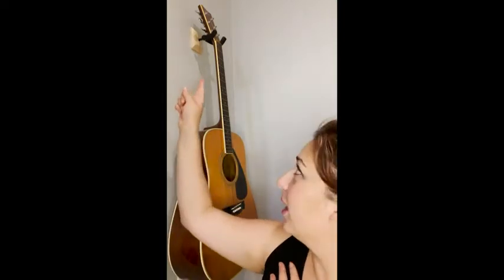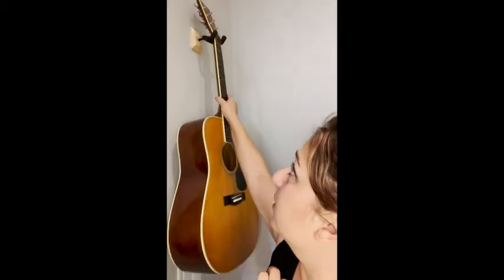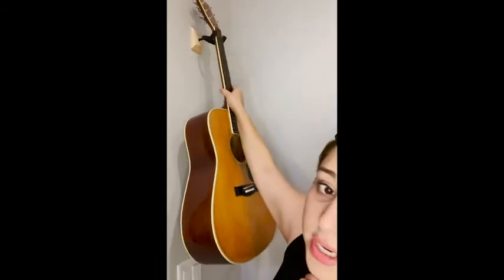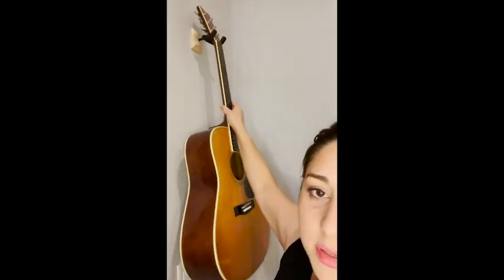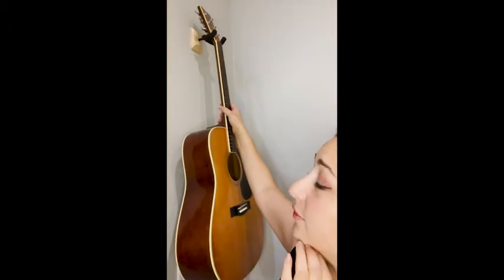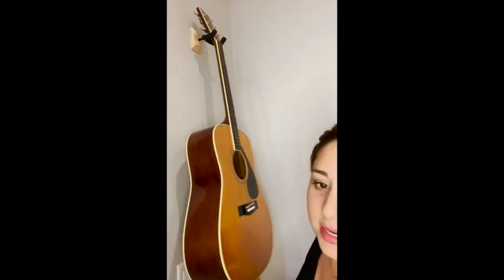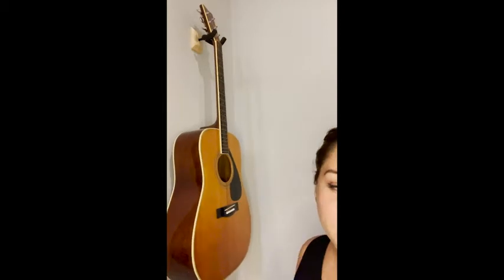Our Point of View on Asmuse Wooden Guitar Wall Hooks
Check Our New Website For Amazing Deals!
(Commissionable Links)

about this item:
【 INSTRUMENT HANGER】One size fits all, such as acoustic/electric/classical guitars, Bass Folk Ukulele Violin Mandolin Banjo and more.
【PREMIUM QUALITY】Made of solid hardwood black walnut base, strong metal steel and soft silicone rubber, no scratches.
【ROTATABLE DESIGN】Yoke pivots to cradle the instruments' headstock nicely, hanging stably never fall down.
【EASY INSTALLATION】Easy to assemble and install in no time, all you need is a screwdriver to drill a hole.
【WIDELY USE】Classic design retro style good for shop display, studio, school, home and live performance use.